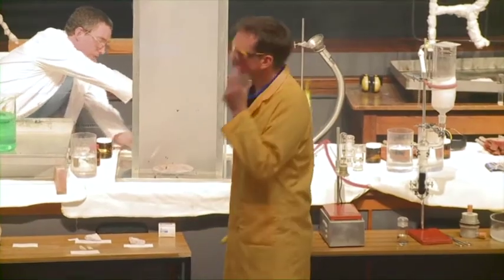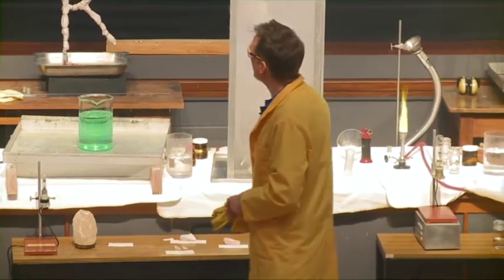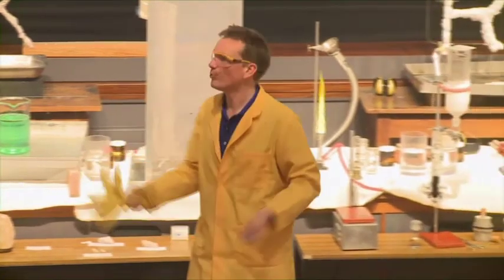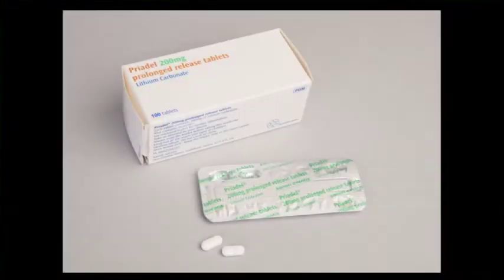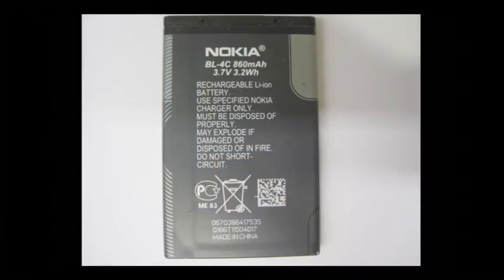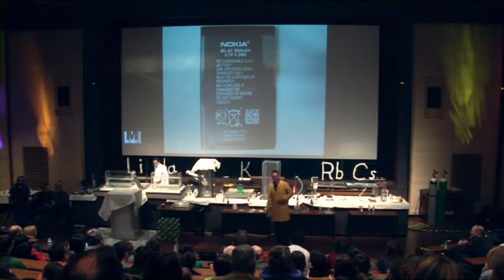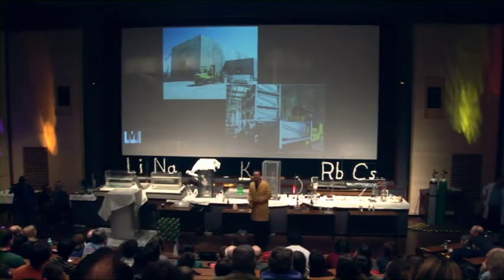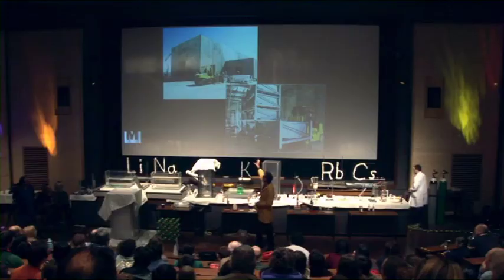Alkali Metals - 24 Compounds in medicines and batteries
How are the alkali metals used in everyday life?